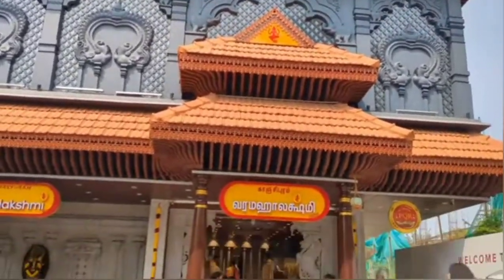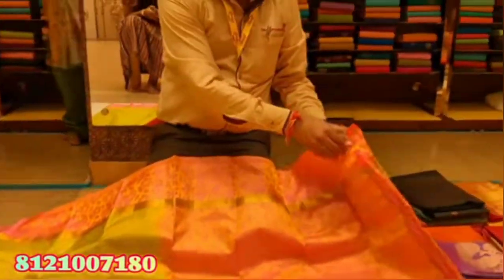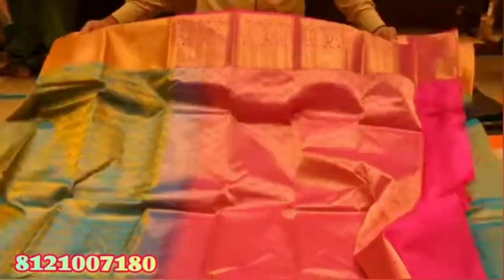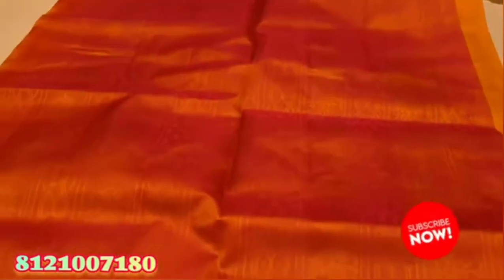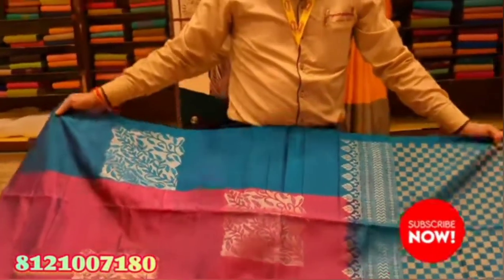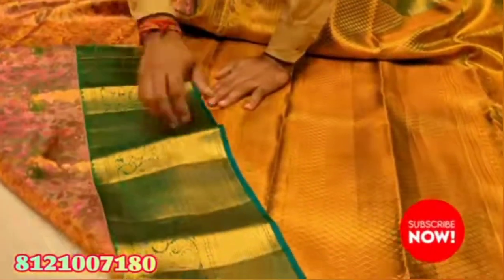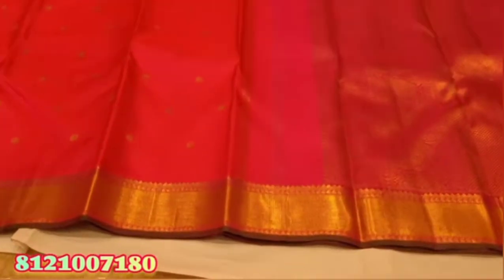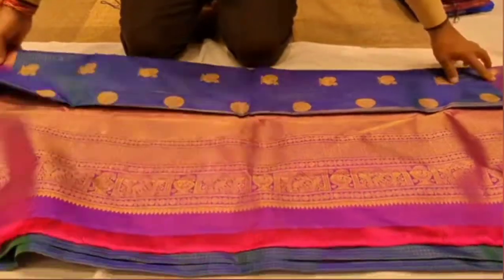‼️கோவையில் ஒரு புது வரவு ‼️ கண்ணை பறிக்கும் Sarees|Varamahalakshmi Silks இப்போது நம்ம கோவையில்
Hi drs...

Regrads:
Deepa